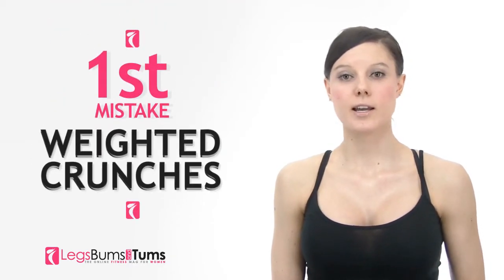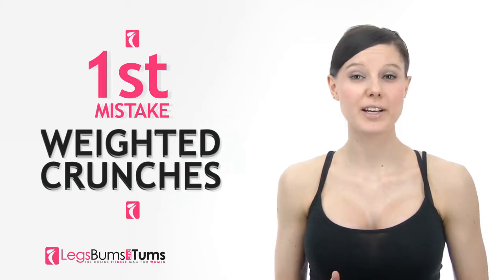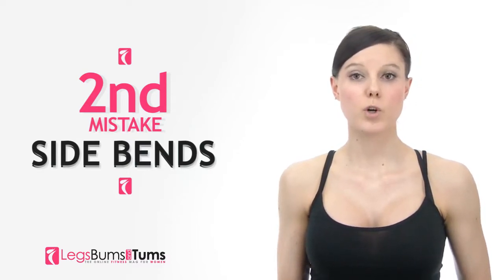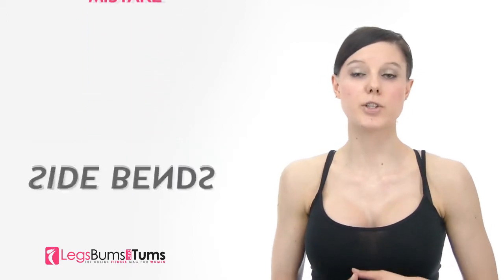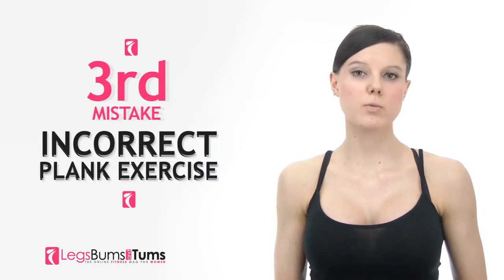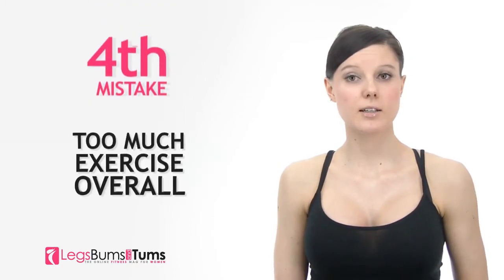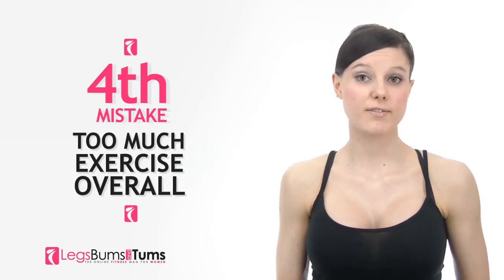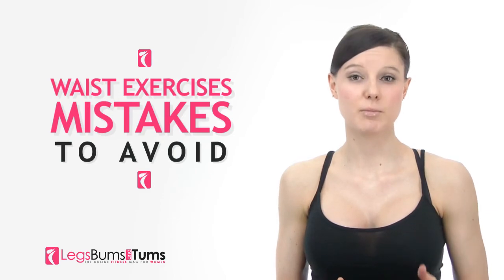Legs Bums and Tums: Waistline exercises women should avoid!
Today we're going to talk about the opposite - What exercises you should avoid that you may currently be doing to sabotage your goal of getting a slimmer waist.

Women are constantly looking for the best exercises to slim their waistline and get that hour glass look.

There might be a lot of exercises that you might be doing to try and achieve that look, but in actual fact may be moving you further away from it.

So unless you know what exercises they are you could be making some critical mistakes with your workout.

Today we're going to talk about what those exercises are so you can eliminate them from your program.
Weighted Crunches

The idea here is to perform exercises with weighted resistance to help tone your muscles and that's great and what you should be doing.

A lot of women don't lift enough weights so i encourage them to add more weight BUT! with your waist, the opposite applies.

The problem is with the other muscle you want to add a little more tone and if they get a little bit bigger that's okay because with the tone and the size and the decrease in fat you'll actually look a lot better.

With the waist though, the last thing you want is a thick waist.